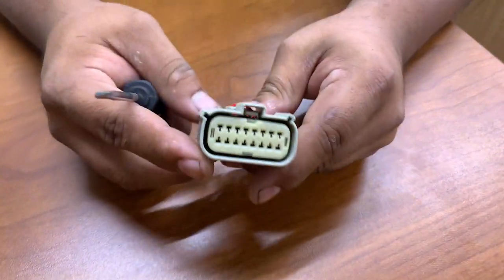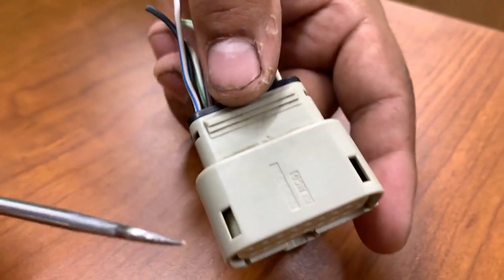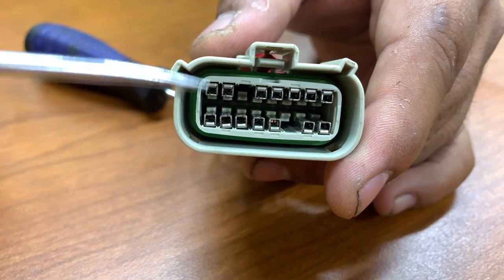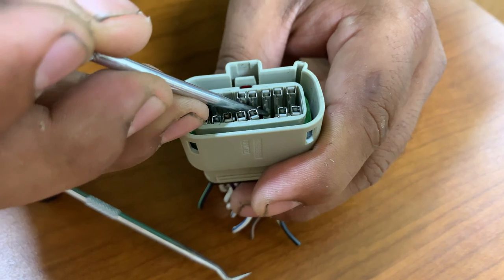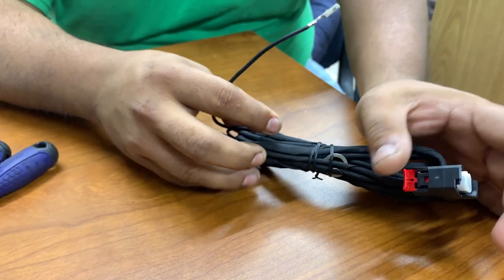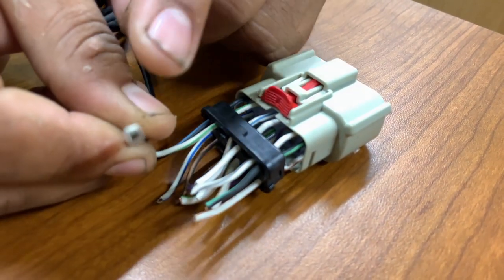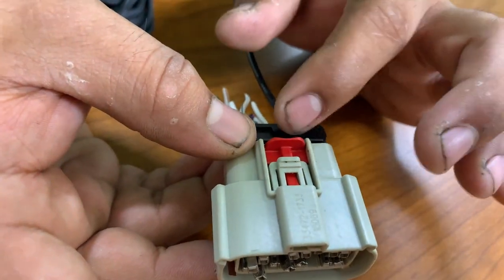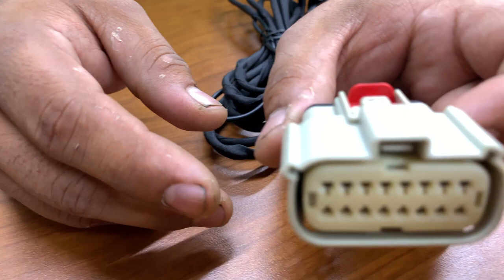How to connect C4 Connector on Dodge Ram '09-'12 or Town and Country 2008 thru 2019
Joseph, our tech here at Auto Tech Electronic walks you through on how to remove and replace the C4 Connector on your Dodge Ram ('09-'12) TIPM. also Town and Country 2008 thru 2019
or Grand Caravan 2008 thru 2019